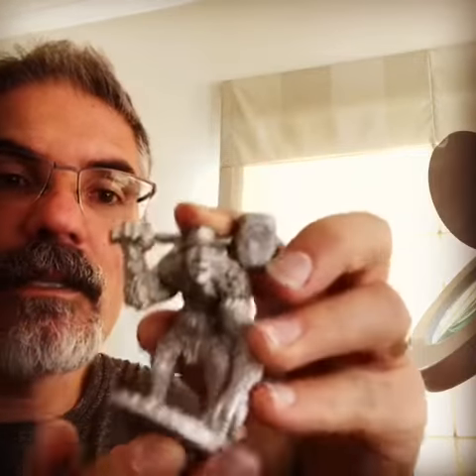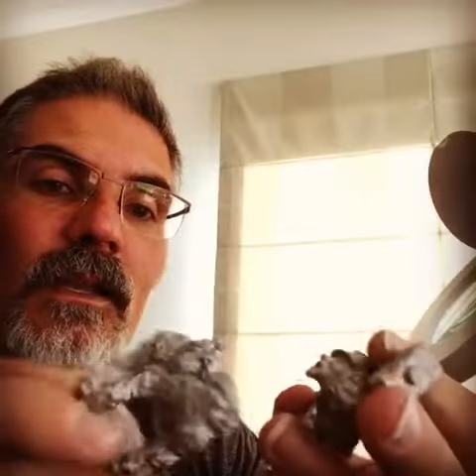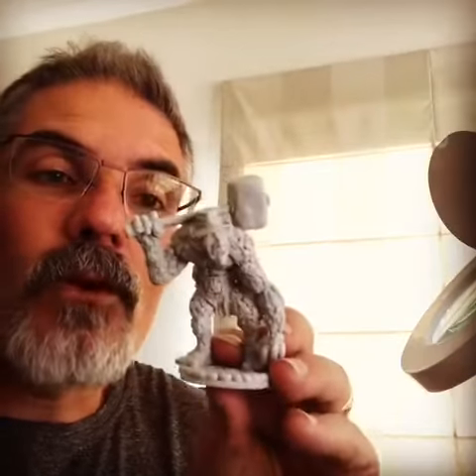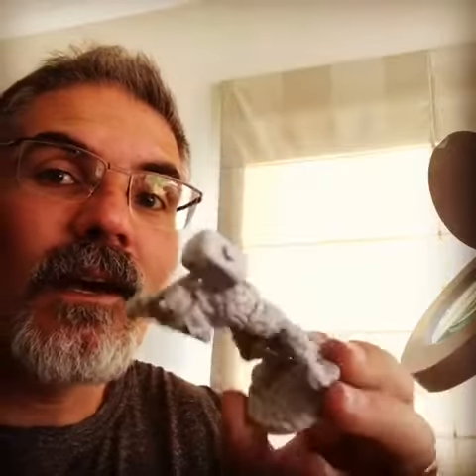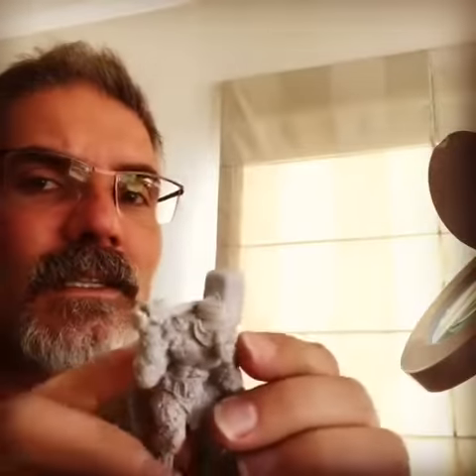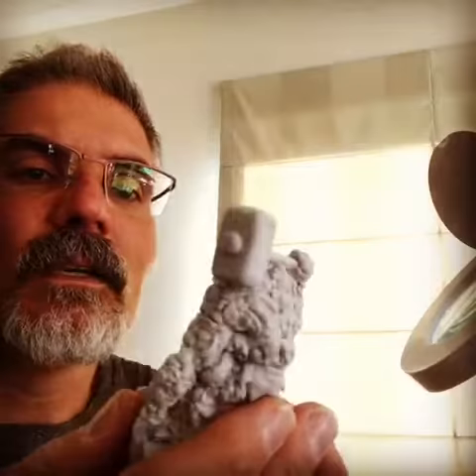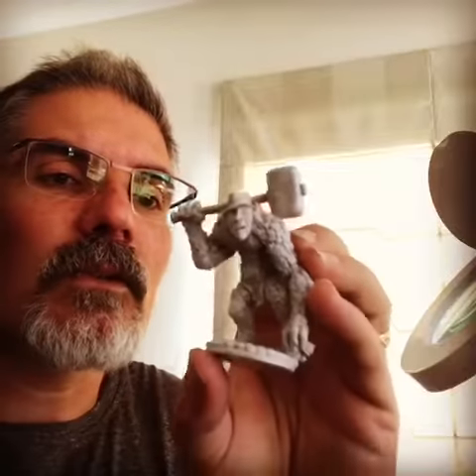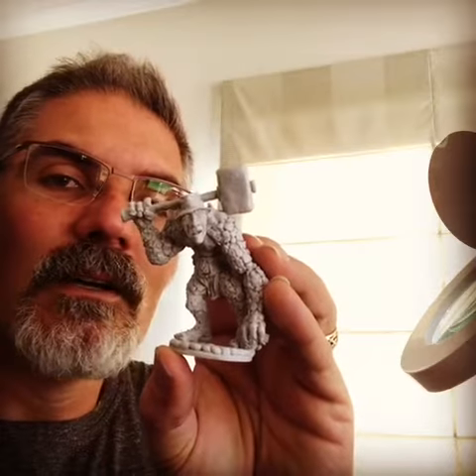St. Andre Troll from Star Hat Miniatures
Star Hat Miniatures St. Andre Troll. Figurine 80mm tall, toe-to-hammer. Sculpted by Darcy Perry. A tribute to Ken St. Andre, the creator of Tunnels and Trolls.